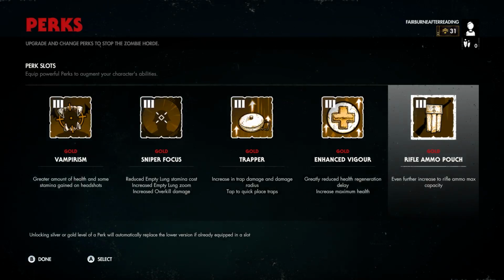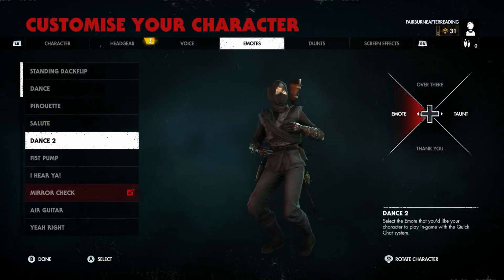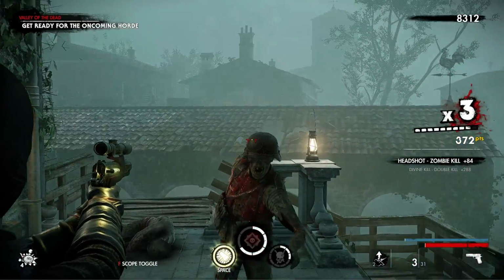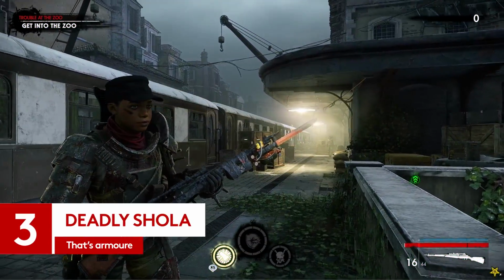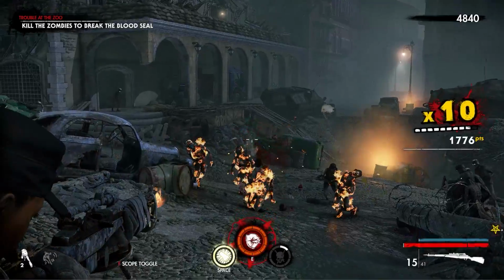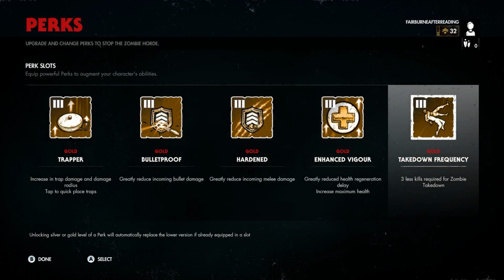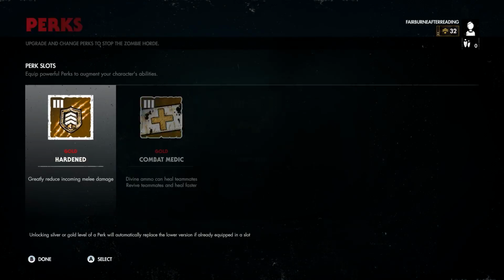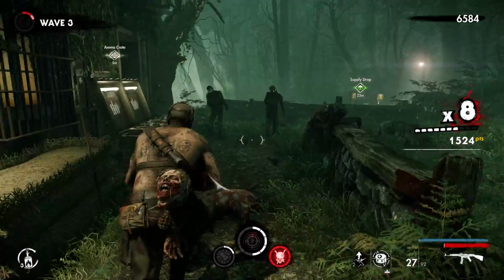Zombie Army 4 | UNSTOPPABLE Character Builds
What to get your hands on some Zombie Army 4 merch?

We’re all guilty of it. Seeing a perk that we think we like the sound of and sticking to it for tens of zombie-slaying hours, even if there’s probably a better one for our chosen apocalypse battler.

So here, we’re going to map out a few perk builds that will truly take your zombie murder to the next gory level, whether you’re playing with friends or taking on the horror alone. Here are four undead murdering perk builds to make the most of Boris and co in Zombie Army 4: Dead War.

(Paid link)
(Paid link)
(Paid link)

00:00 Intro
01:16 Uber Sniper Karl
02:45 Brain Busting Jun
04:17 Deadly Shola
05:36 Friday The 13th Boris